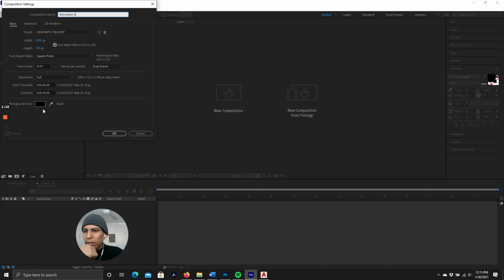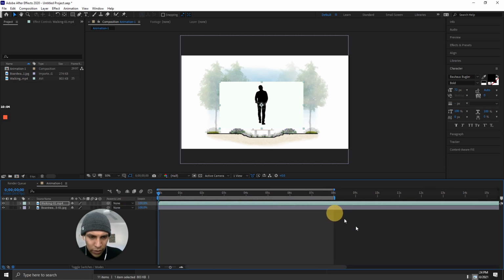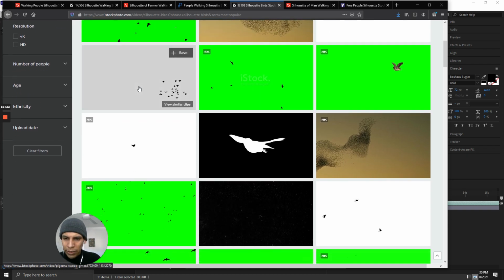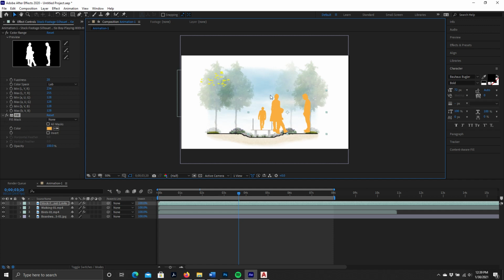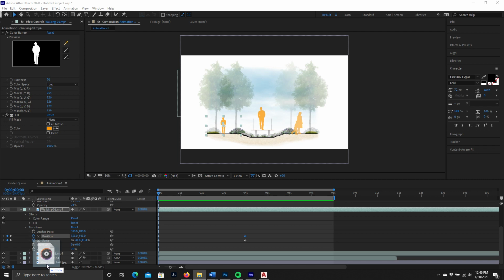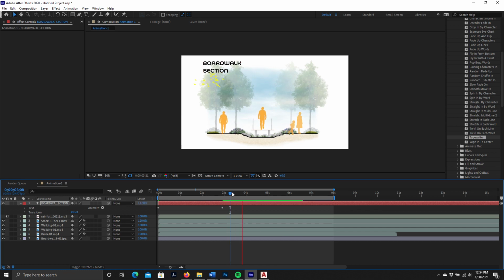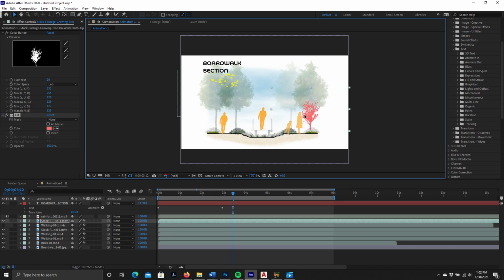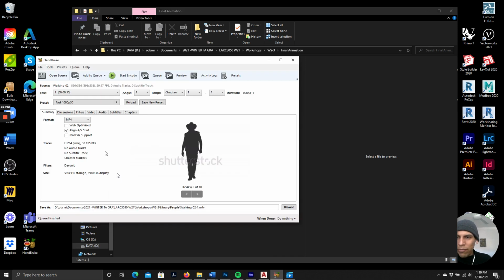How to Animate for Landscape Architecture Students | SECTION | After Effects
Exploration of Animating Sections through Adobe After Effects for Landscape Architecture Students.

Hope it helps with presentations!